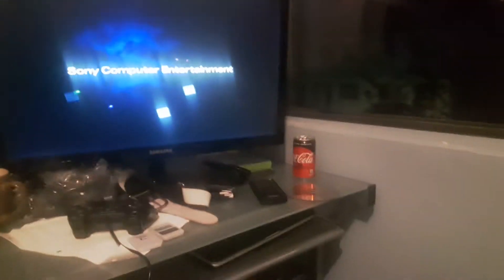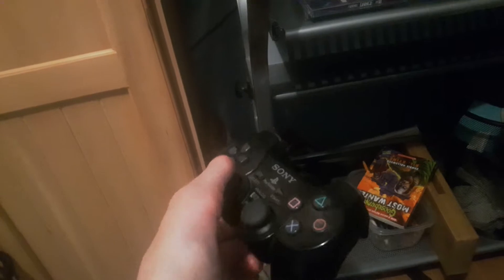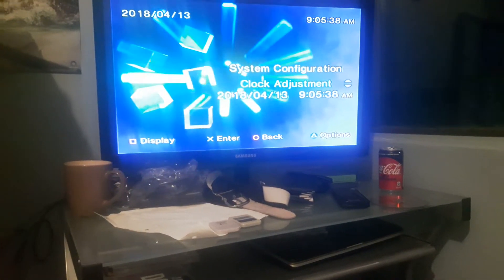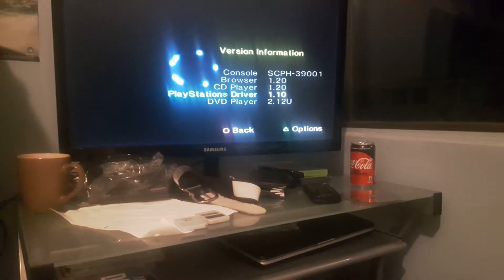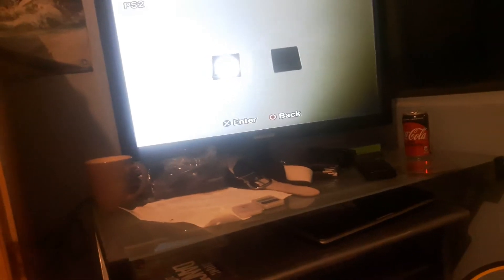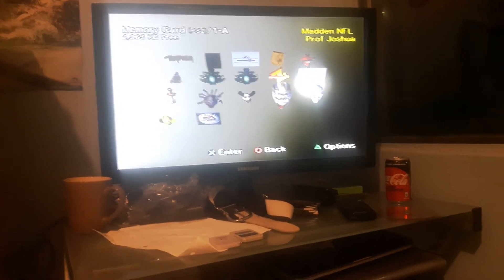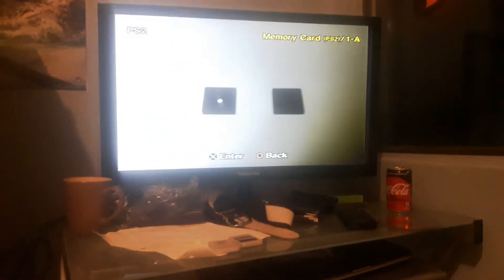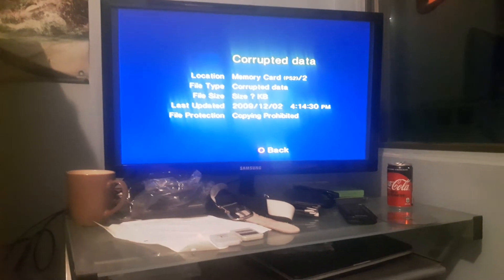Ps2 menory cards